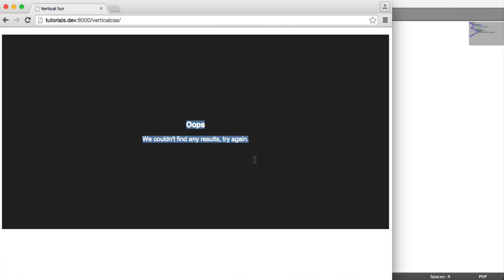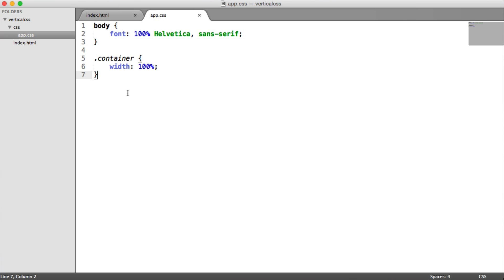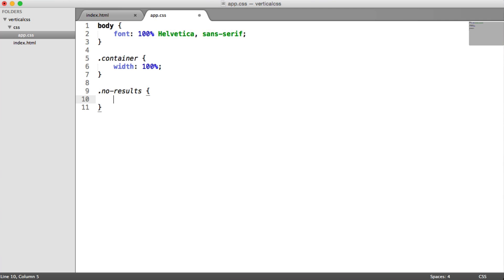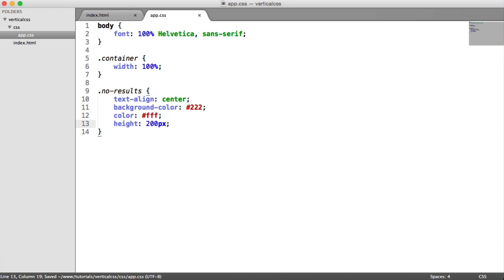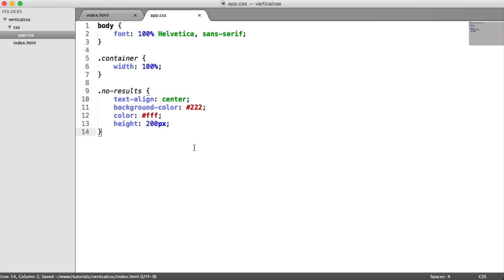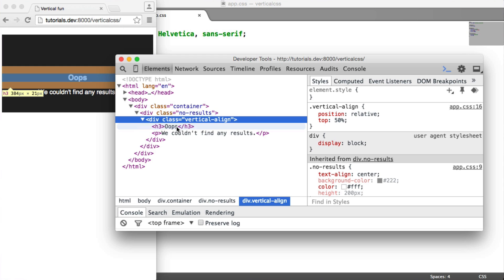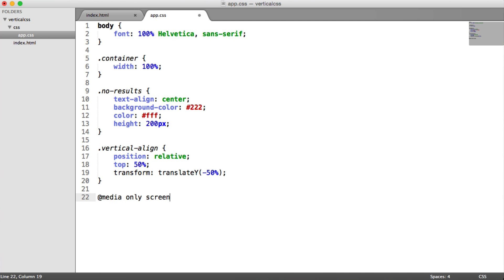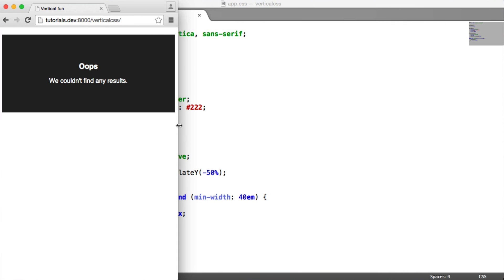Vertically center elements with CSS